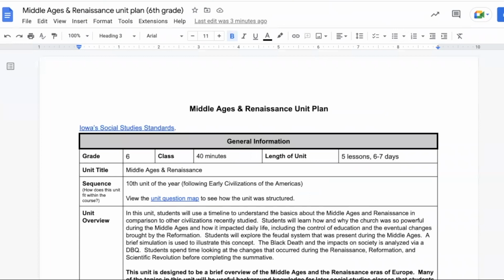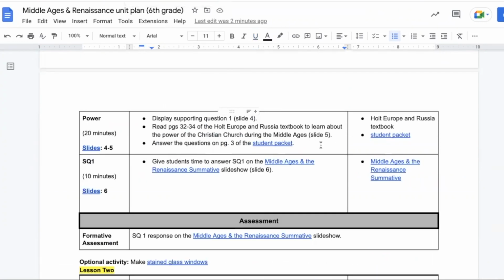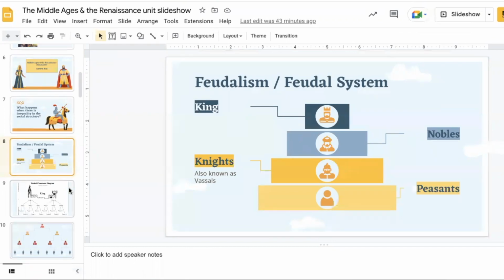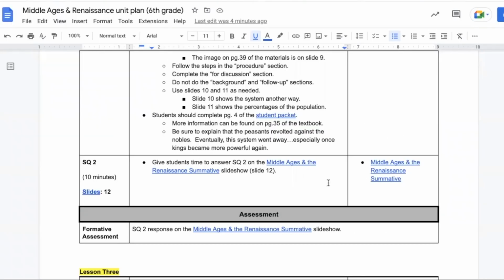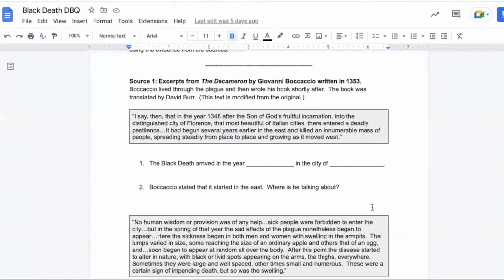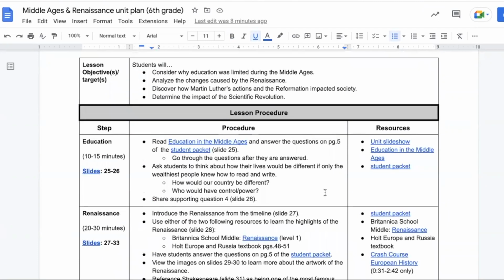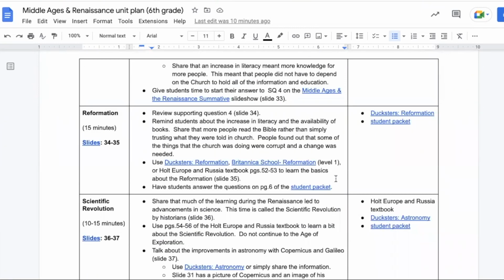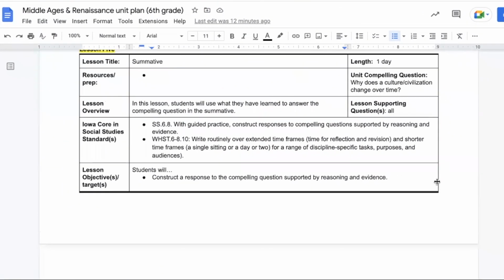DC-G SS: The Middle Ages & the Renaissance (6th)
Please watch this video for an explanation of the Middle Ages and the Renaissance unit for sixth grade social studies.